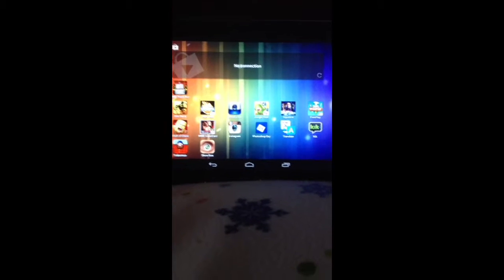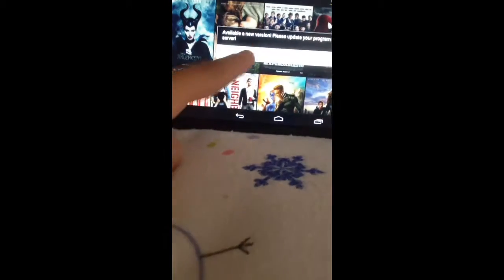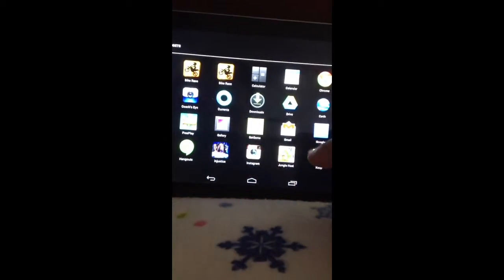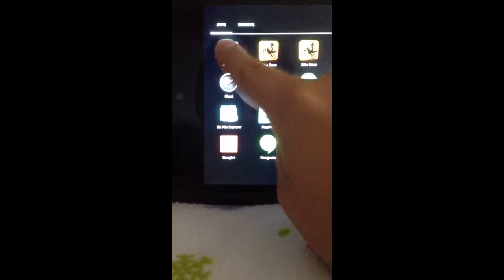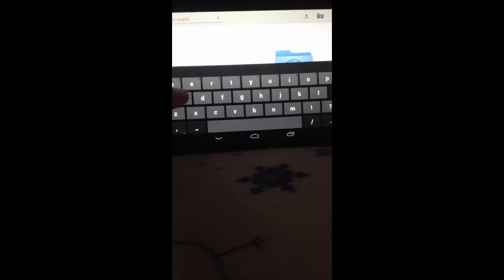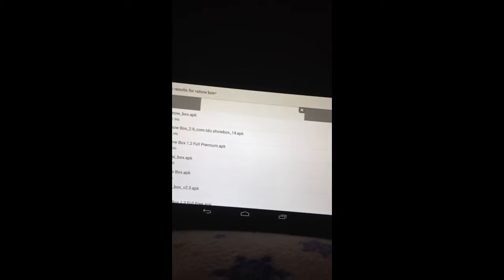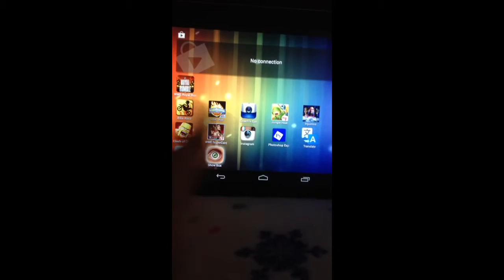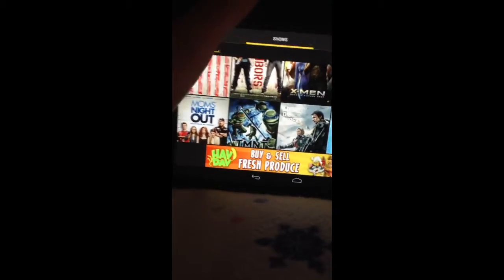How to get movie box on androied (shoebox)